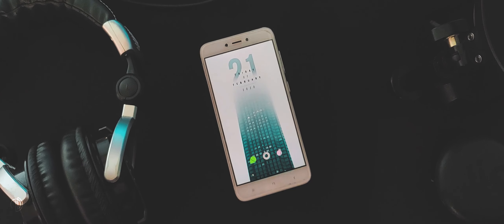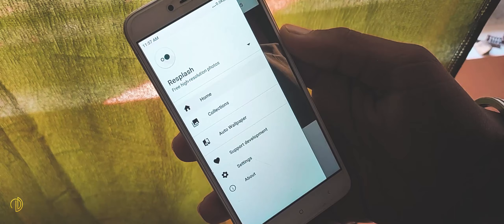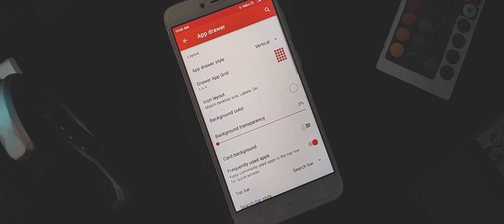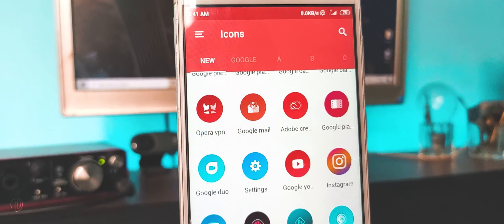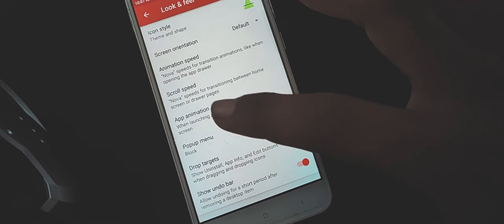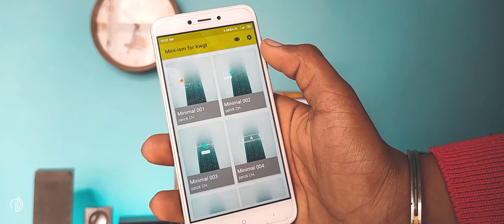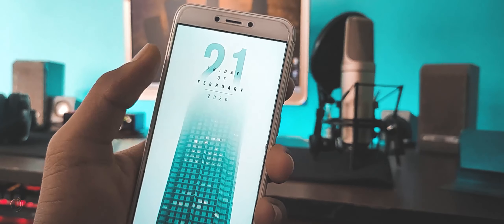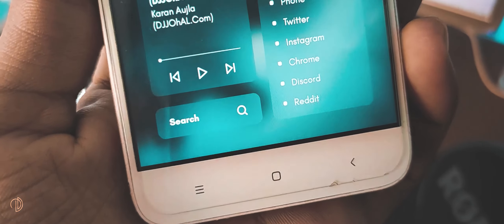Customize Your Android Smartphone Like A Pro (2020 Edition) 🔥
Hey Everyone I'm Tarn Dhiman .In This Video I'm Going To Show You How You Can Customise Your Android Smartphone And Make It Feel Like More Attractive And Cool.

• DOWNLOAD LINKS